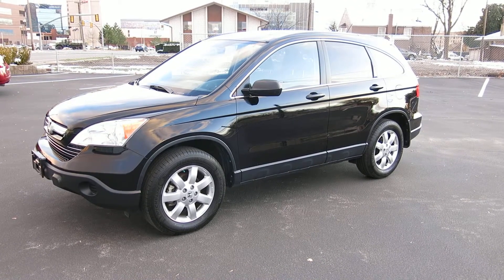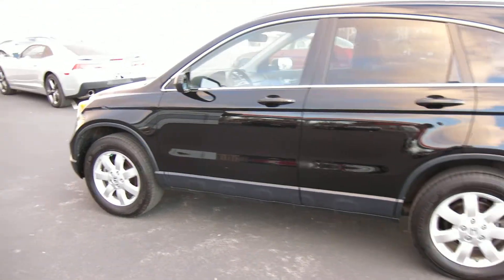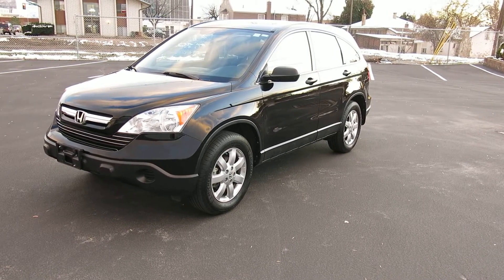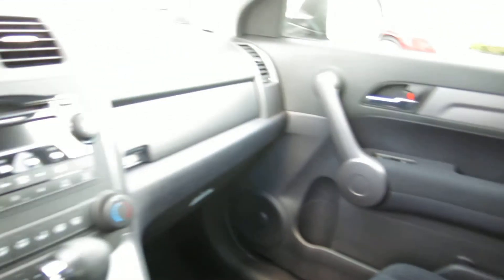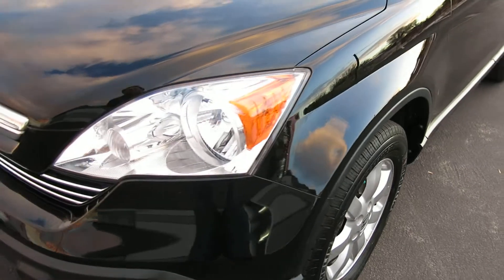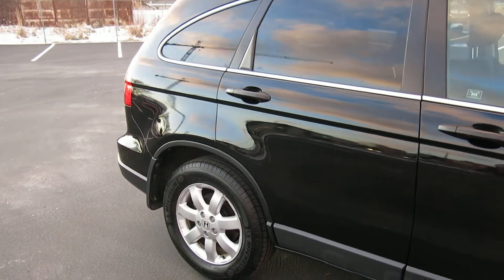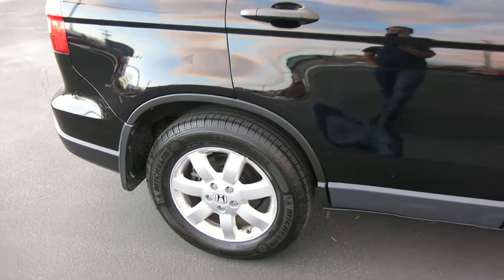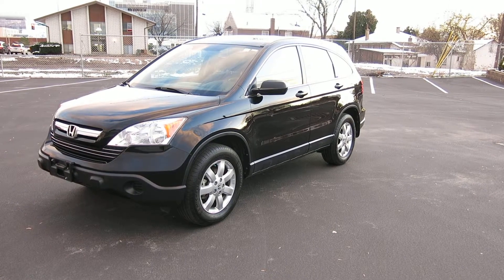09 CR V